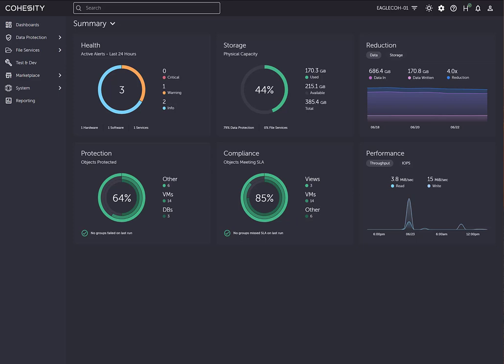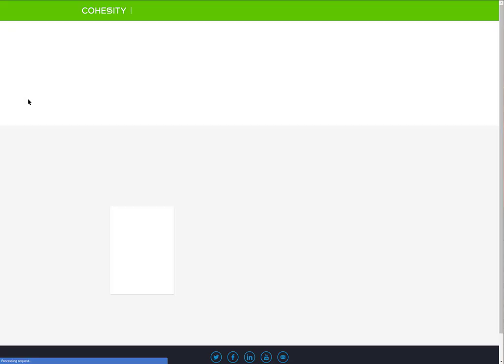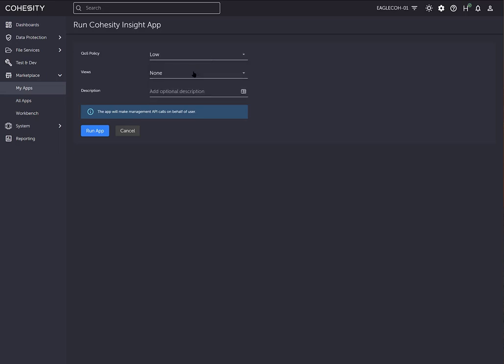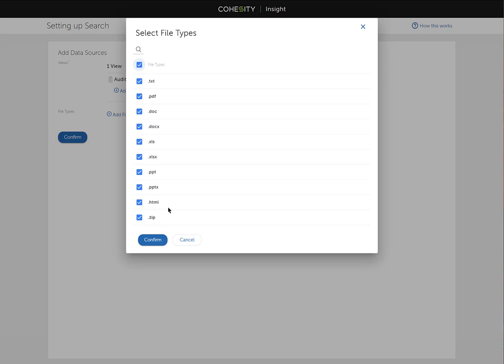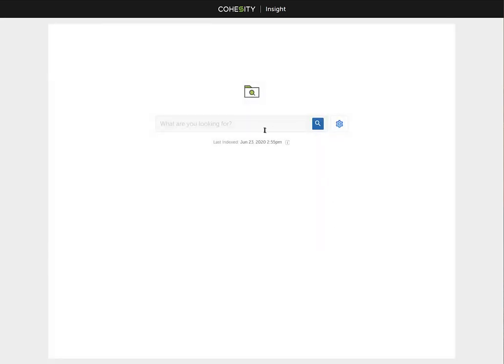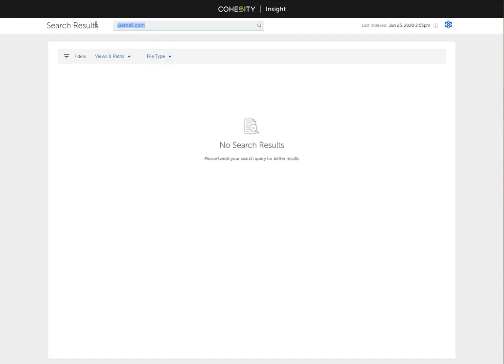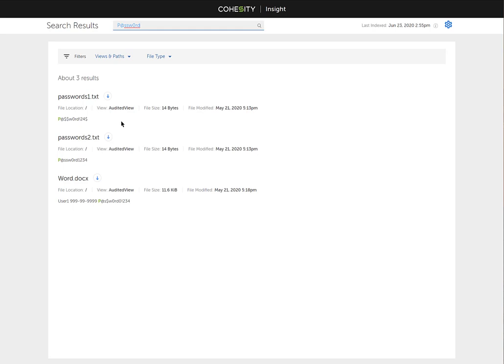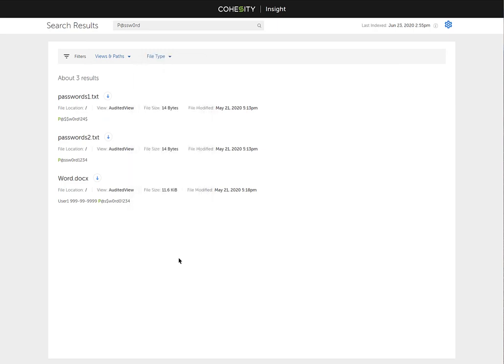Running the Insight Application on the Cohesity Platform 6.5.0a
In this video, I walk through the process of downloading, installing, configuring and running the Cohesity Insight application on the Cohesity platform. I show the power of the app and how it can search for text patterns in numerous file types. See below for additional information on the Cohesity Insight application.

Insight Description:
As backup and unstructured data grows exponentially, customers are often unaware of what data is stored, who has access to it and for how long. Customers need to retrieve or take action on files that contain specific information to gain business insights or for compliance purposes.

The Cohesity Insight app can help you easily perform an interactive text search on data stored on the Cohesity DataPlatform. The file types covered include office, text, pdf’s and zipped folders of these file types. The app can be pointed to Cohesity file shares (Views) as well as backed up objects.